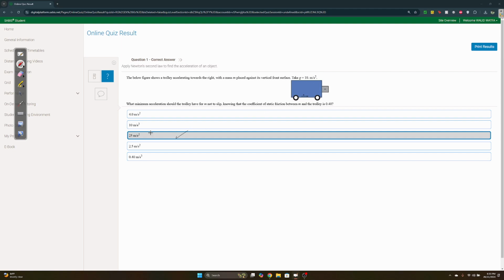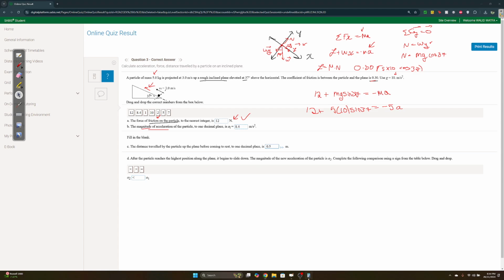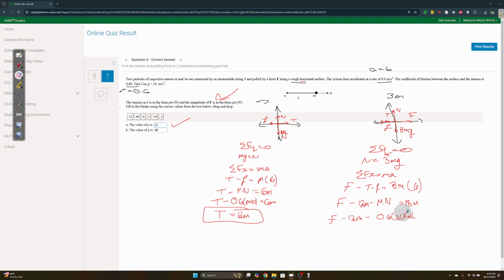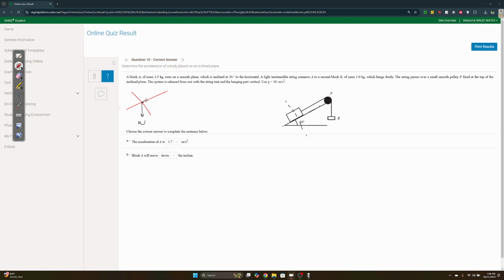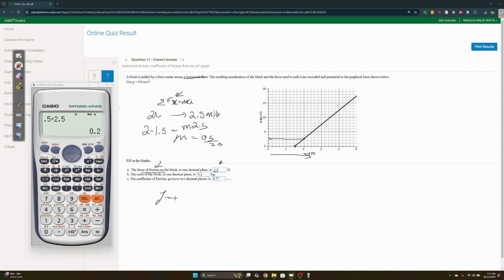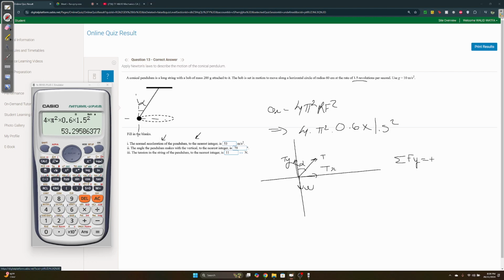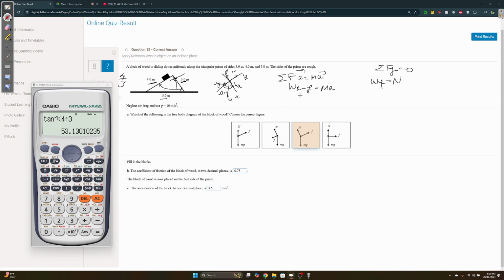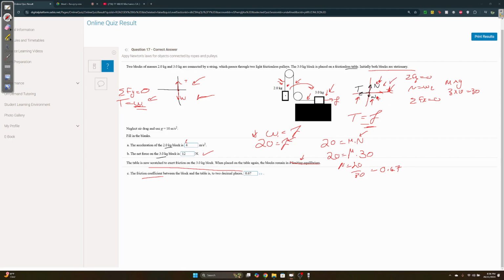T2 W1 Mechanics CA [Level M]